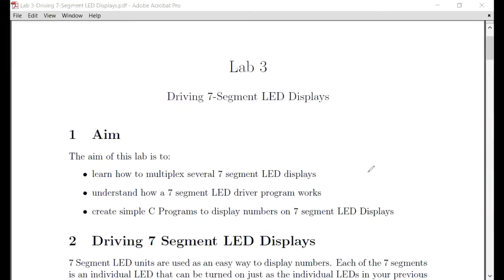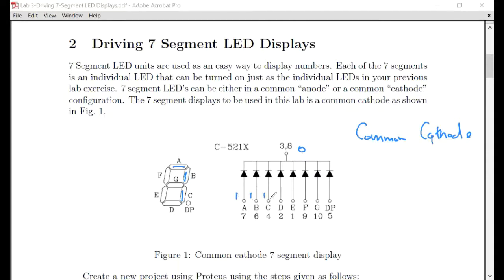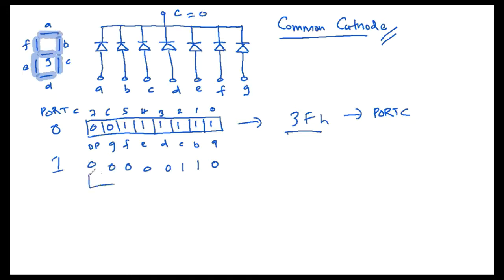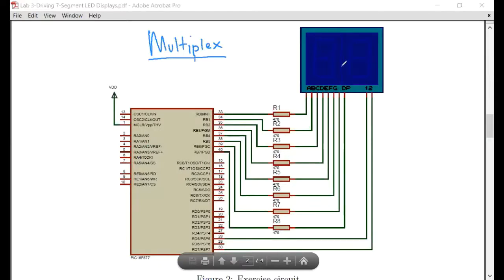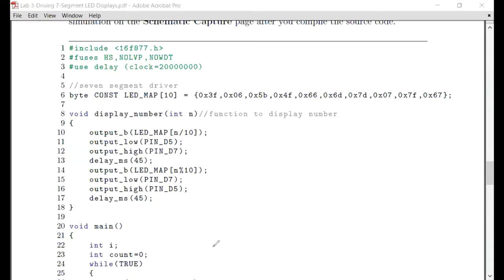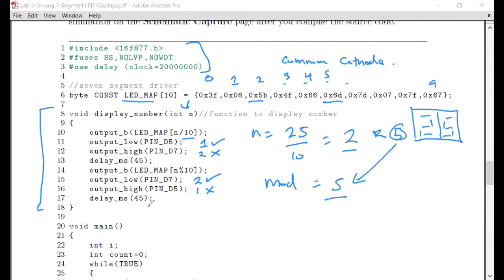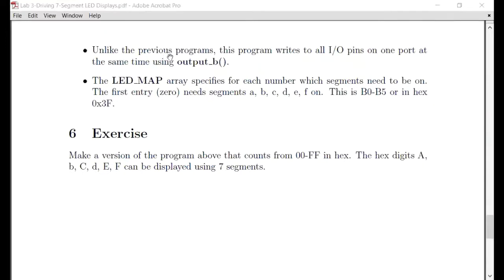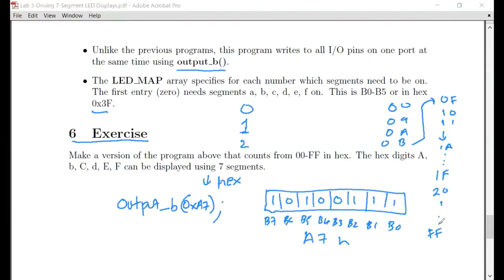Driving 7 Segment Displays